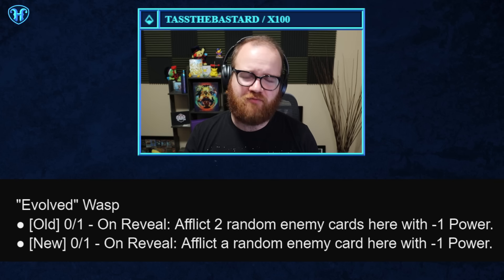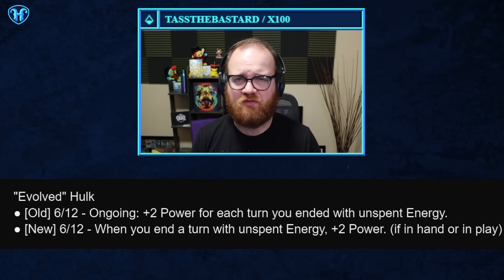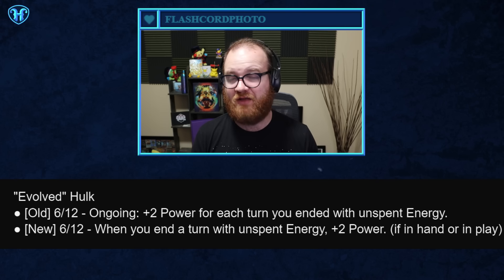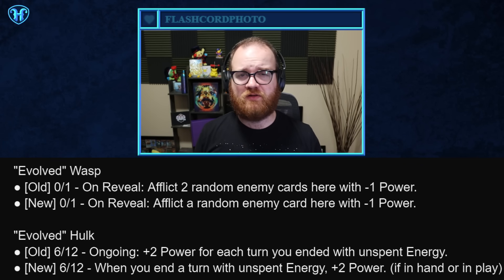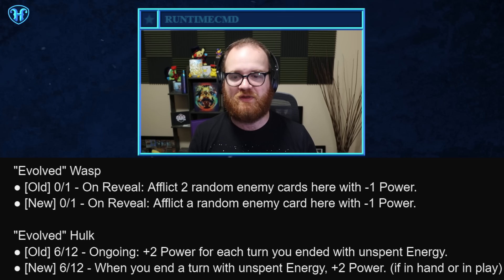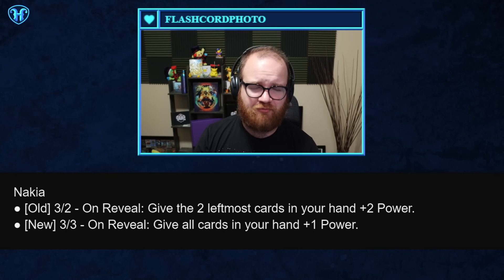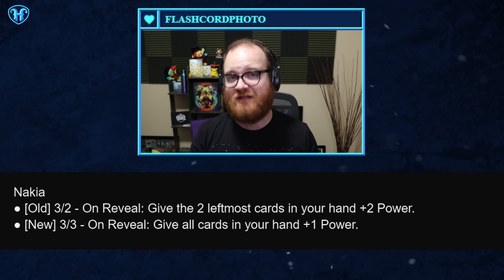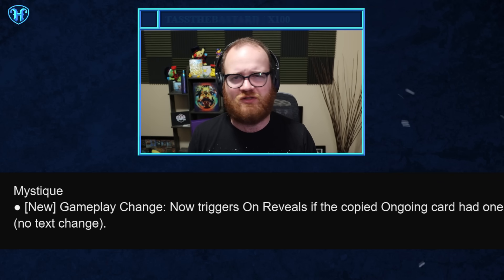High Evo takes a NERF to the knee & Nakia gets a boost - Marvel SNAP Patch Review